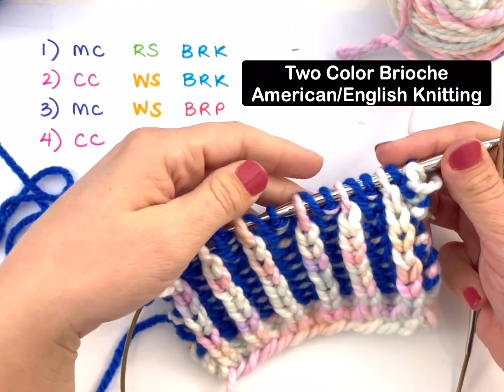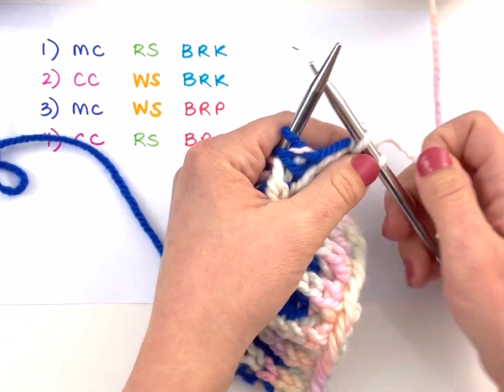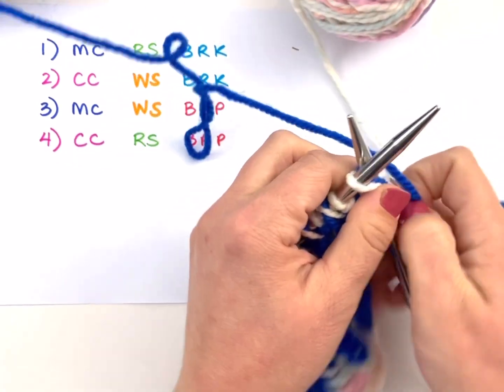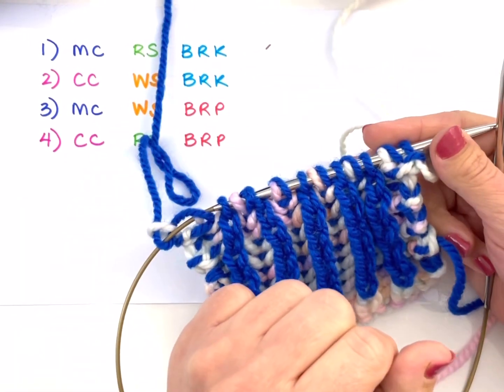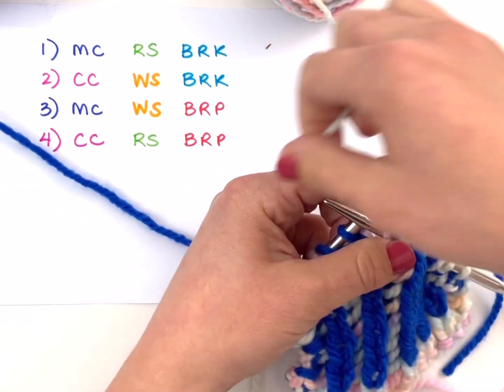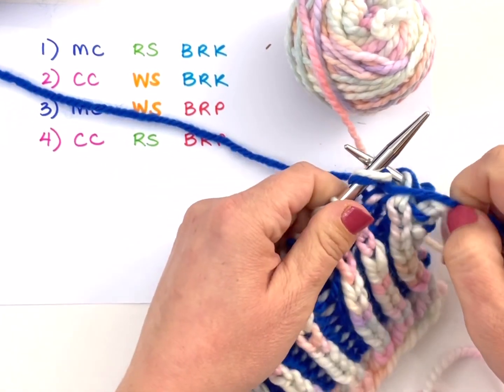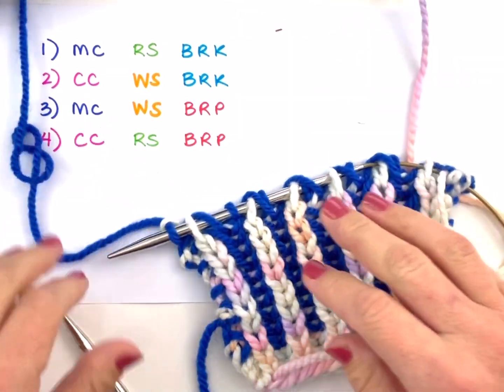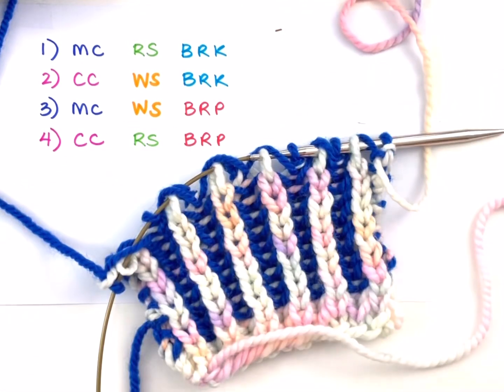Two Color Brioche review in American or English Style Knitting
In this video, knitting instructor and knitwear designer Shaina Bilow demonstrates how to work two color brioche stitch using the American/English Knitting style.